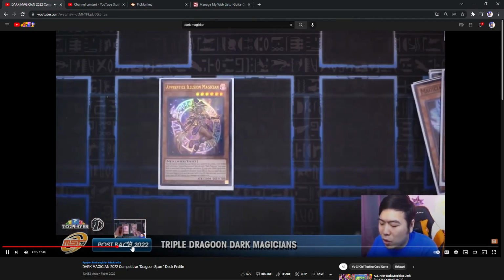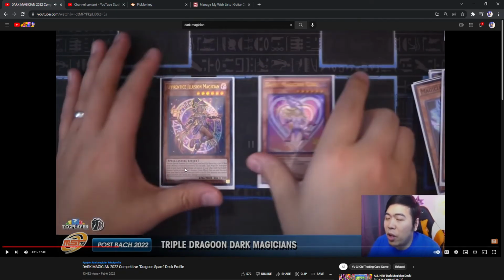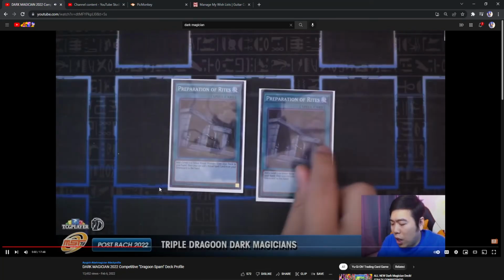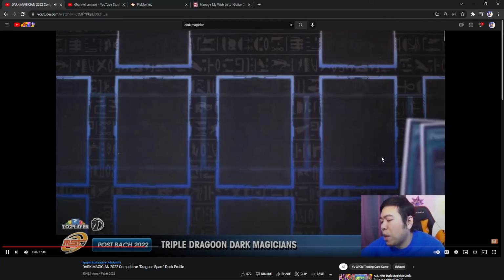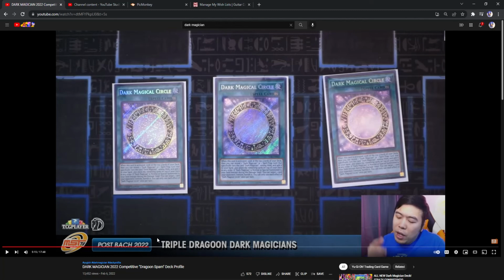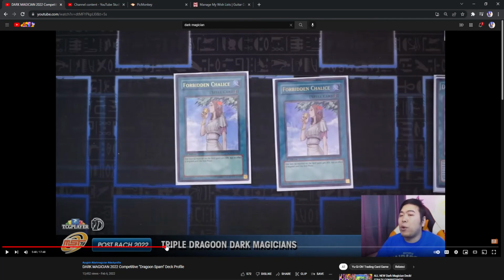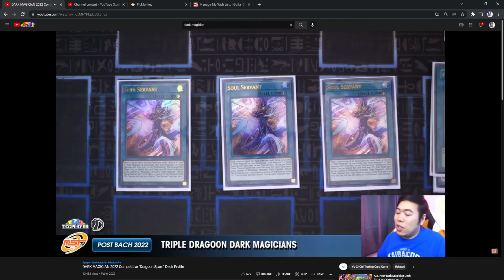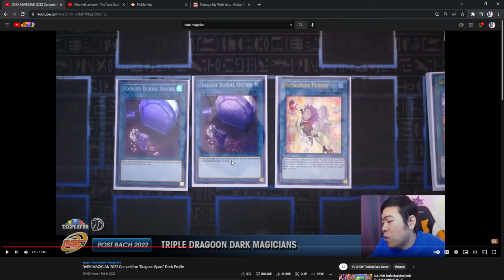MST.TV Dark Magician Deck Roast | Yu-Gi-Oh!